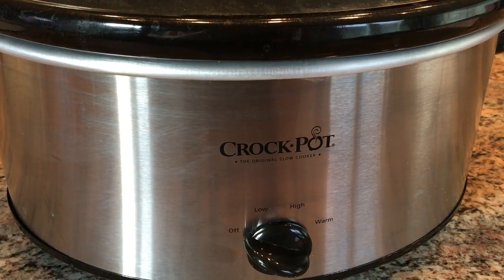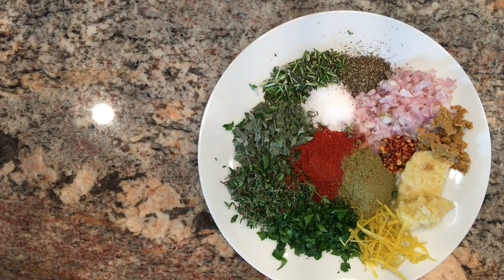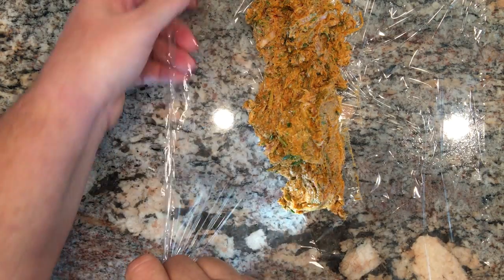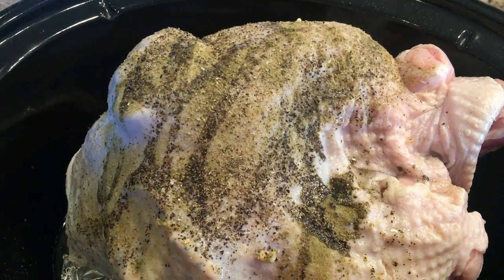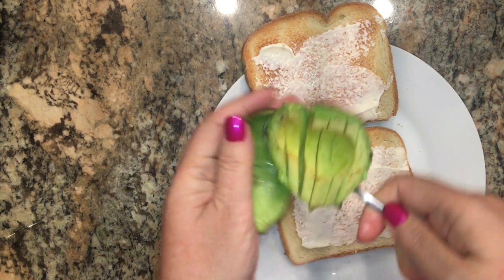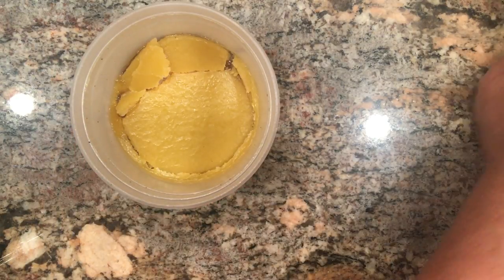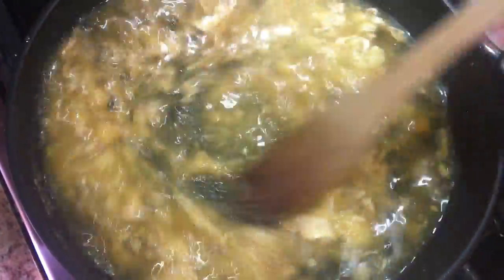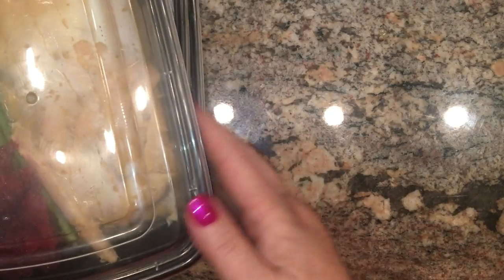Whip It Up Wednesday | Bistro Turkey Breast | Slow Cooker Collab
Turkey Bistro Compound Butter
-1 cup room temp butter
-1 tablespoon fresh parsley minced
-1 tablespoon fresh rosemary minced
-1 tablespoon fresh thyme minced
-1 tablespoon fresh sage minced
-1 teaspoon salt
-1/2 teaspoon black pepper
-6 cloves minced garlic
-1 tablespoon smoked paprika
-1 tablespoon poultry seasoning
- juice and zest of one lemon
-1 shallot minced
-1/4 teaspoon red pepper flakes
-1 Knorr bullion cube
Mix all ingredients and wrap in plastic wrap to form log.
Crockpot turkey recipe;
Make sure turkey breast is thawed. Place 4 aluminum foil boils in bottom of slow cooker, place turkey breast on top.   Add 2/3 cup water, and 1 chicken bouillon cube. Place 1-2 tablespoons on compound butter under each turkey breast skin.  Drizzle tablespoon of oil over turkey breast. Season with poultry seasoning, salt and pepper.  Cover and cook on high for 4 41/1 hours or on low for 5-7 hours or until internal temp is 165 degrees.  Remove turkey breast, wrap in foil and refrigerate over night. Save turkey drippings for gravy; may also freeze to use at later date.